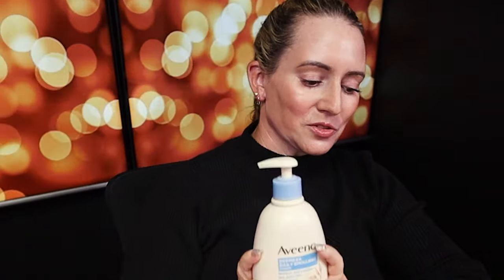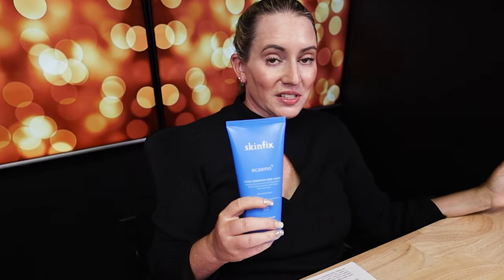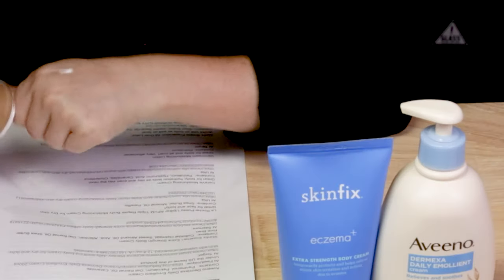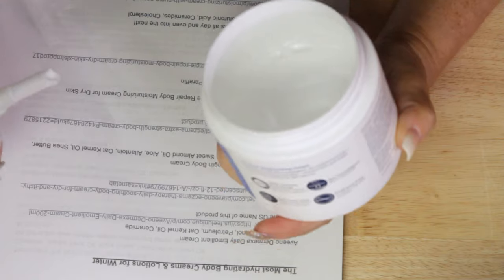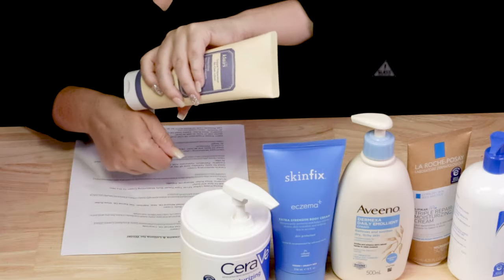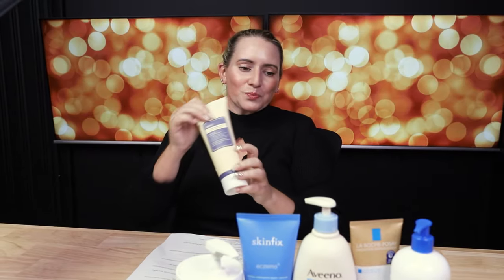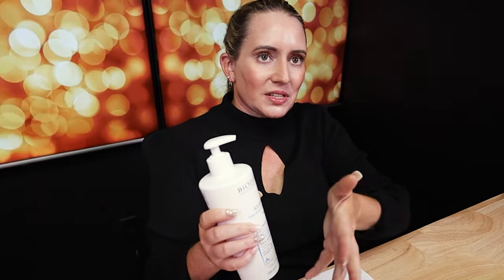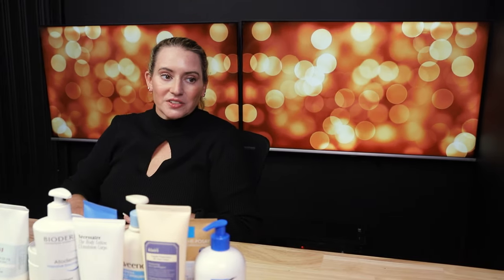Best Body Creams - Fragrance Free Body Care Products for the Most Dry & Dehydrated Skin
The Most Hydrating Body Creams & Lotions for Winter

Aveeno Dermexa Daily Emollient Cream
Contains:  Panthenol, Petroleum, Oat Kernel Oil, Ceramide
Under the US Name of this product
At Target

Skinfix Eczema+ Extra Strength Body Cream
Contains:  Colloidal Oatmeal, Sweet Almond Oil, Aloe, Allantoin, Oat Kernel Oil, Shea Butter, Rice Bran

La Roche-Posay Lipikar AP+M Triple Repair Body Moisturizing Cream for Dry Skin
Great for face and body!
Contains: Shea Butter, Mineral Oil, Paraffin

Great for body, hydration lasts all day and even into the next!
Contains:  Petroleum, Hyaluronic Acid, Ceramides, Cholesterol

Vanicream Moisturizing Lotion
Great for body and all over!  Very affordable!
Contains: Petroleum
At Target

Works well on body as well as face!
Contains: Shea Butter, Jojoba Seed Oil, Ceramides, Aloe, Beta Glucan

Necessaire The Body Lotion Fragrance Free
Contains:  Jojoba Seed Oil, Shea Butter, Meadowfoam Seed Oil
No Scent but does contain orange extract and lemon extract

Bioderma Atoderm Intensive Baume
Contains:  Sunflower Seed Oil, Mineral Oil, Ceramides
At Amazon
Sold & shipped by Bioderma

Works on face and body!
Contains:  Ginseng, Cholesterol, Lactobacillus Ferment